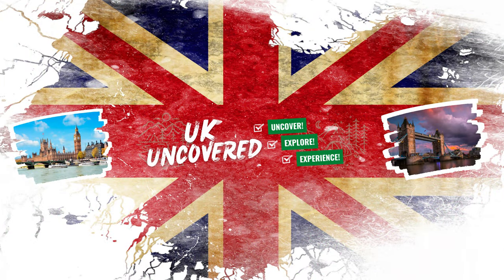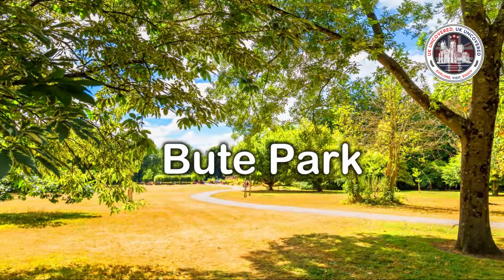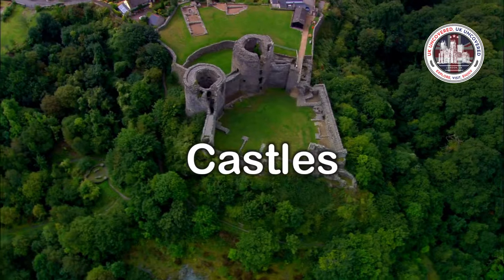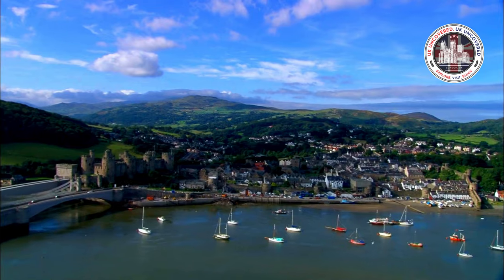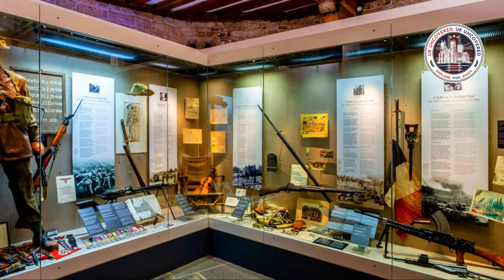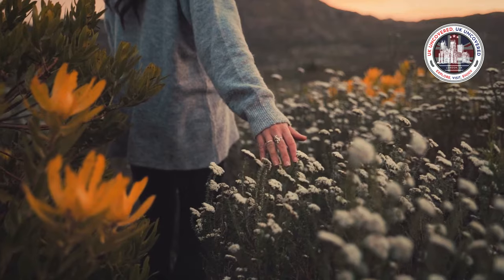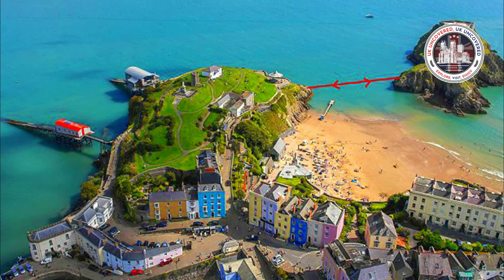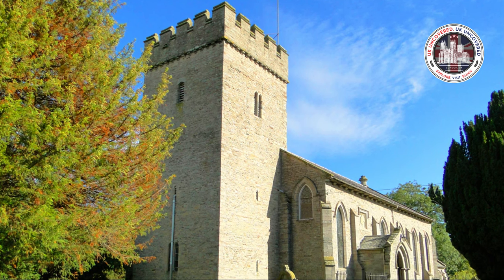10 Best Places To Visit in Wales 2024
Dive into the enchanting beauty of Wales! In this thrilling video, we reveal the best place to visit, ensuring an unforgettable adventure. Join us as we explore hidden gems, uncovering the wonders that make Wales a dream destination for every traveler. 🌍✨

00:38 Snowdonia National Park
01:24 Cardiff
02:25 Pembrokeshire Coast National Park
03:19 Conwy Castle
04:27 Brecon Beacons National Park
05:24 Caernarfon Castle
06:17 Llandudno
07:07 Portmeirion Village
08:04 Tenby
09:12 Hay-on-Wye
10:19 Outro